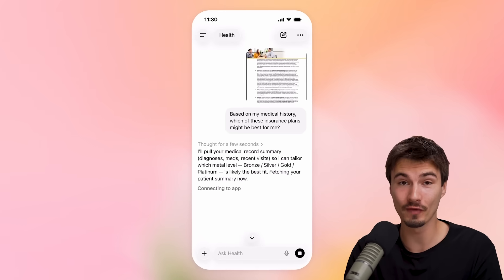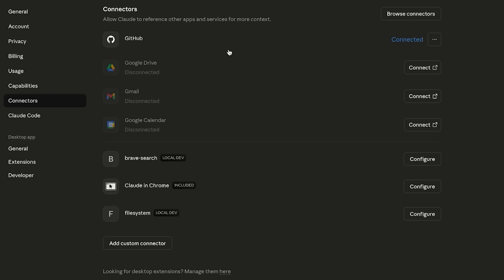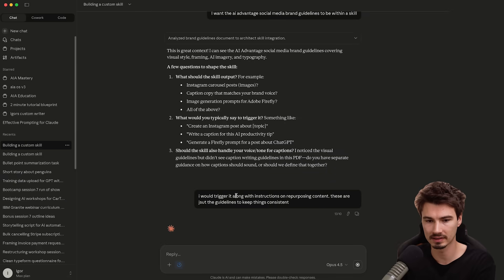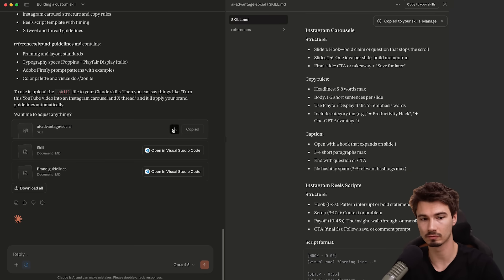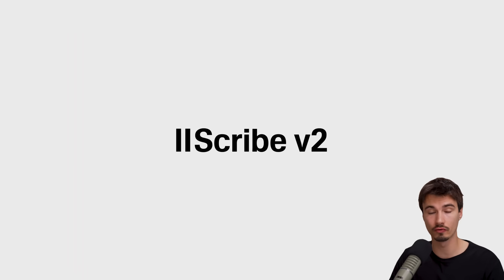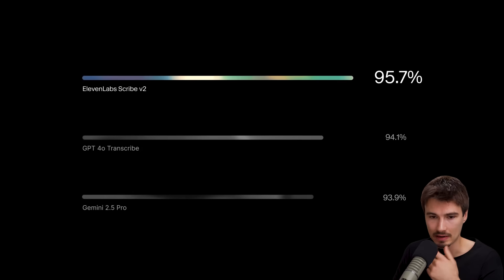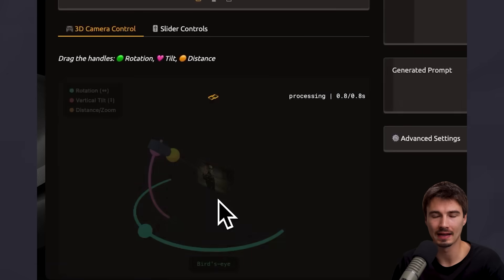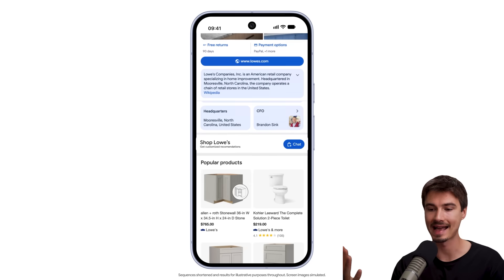Claude Cowork is Taking Over & More AI Use Cases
This week, Igor shows off some results of his Claude Cowork testing, the new Scribe v2 transcription model from ElevenLabs, and Midjourney's new Niji 7 model. Plus, he discusses the rising "AI for shopping" trend and OpenAI's new healthcare initiative. All that a more in the video, enjoy!

Chapters:
0:00 What’s New
0:55 Claude Cowork in Practice
7:20 ElevenLabs Scribe V2
9:08 Midjourney Niji V7
10:27 Qwen 3D Camera Control
11:33 Gemini Shopping
12:09 Google UCP
12:40 Microsoft Copilot Checkout
12:50 Gemini-Powered Siri Upgrade Coming 2026
13:29 OpenAI for Healthcare
14:08 Veo 3.1 Updates